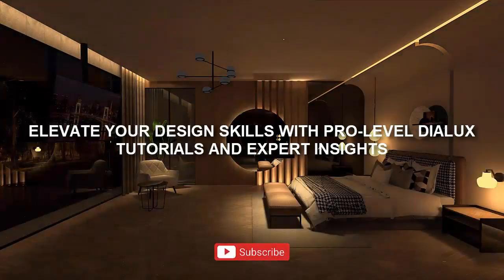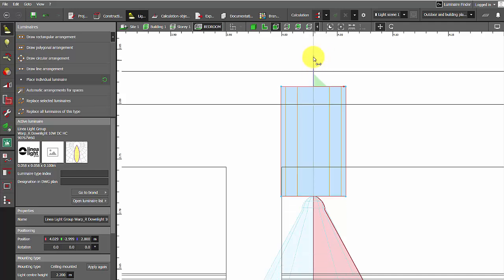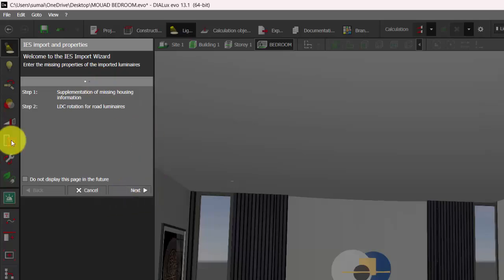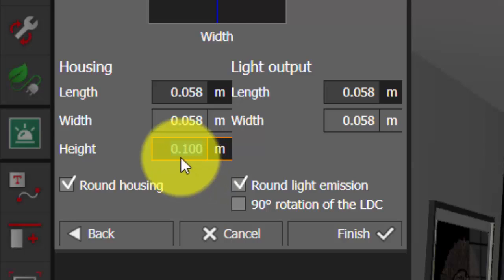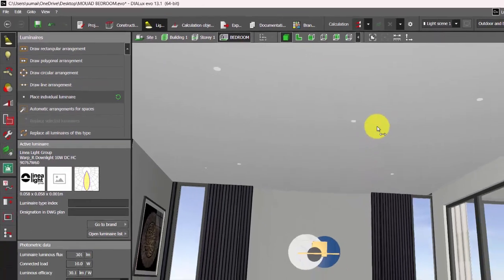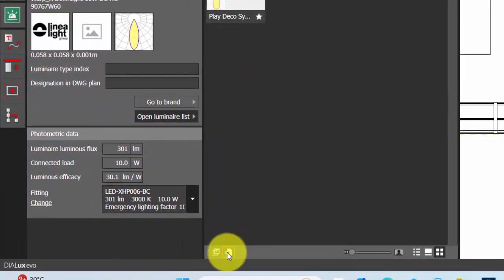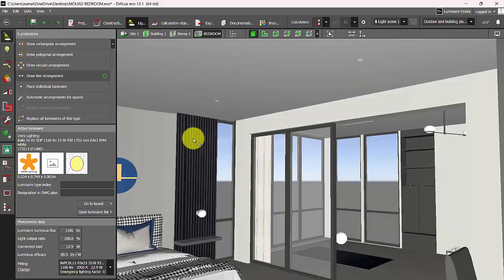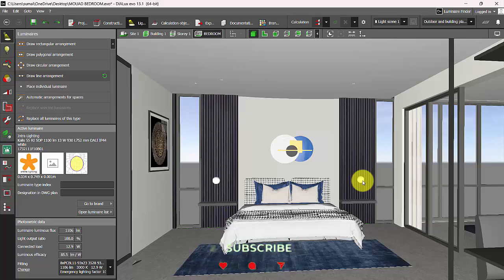How to fix RECESSED lights, Showing as SURFACE in DIALux Evo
Fix Recessed Lights Showing as Surface in DIALux Evo | Quick Tutorial
Are your recessed lights appearing as surface-mounted in DIALux Evo? In this quick tutorial, learn how to fix this common issue and ensure your lighting design looks accurate and professional. Perfect for beginners and lighting designers!